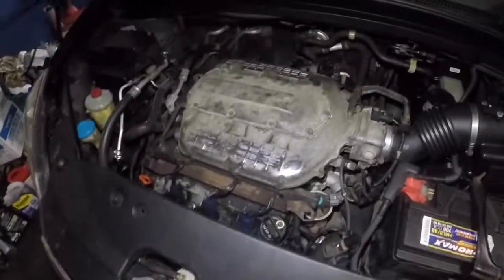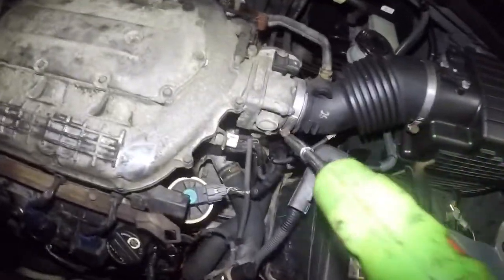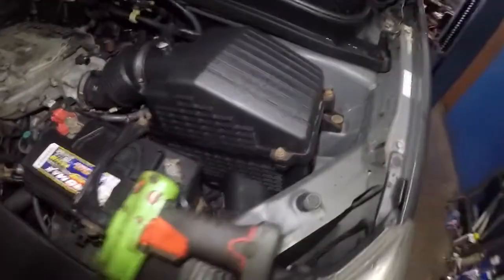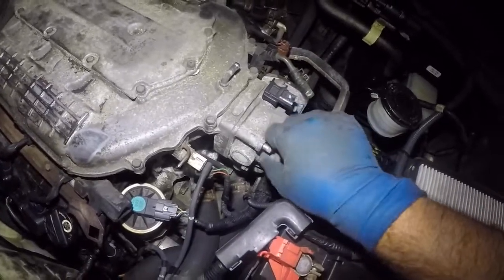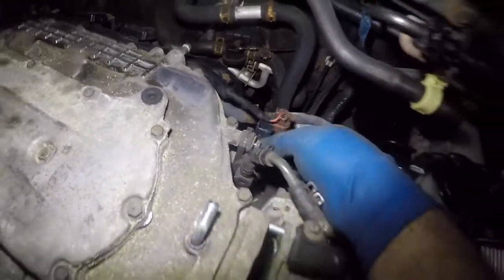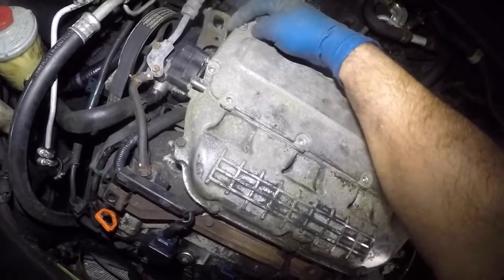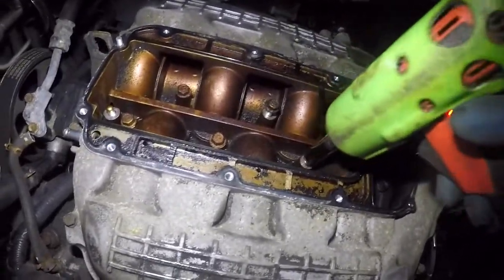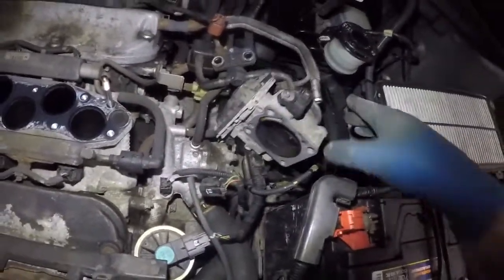How to remove upper intake manifold on Honda Pilot/Odyssey/RidgeLine or Acura TL/MDX V6 3.5L